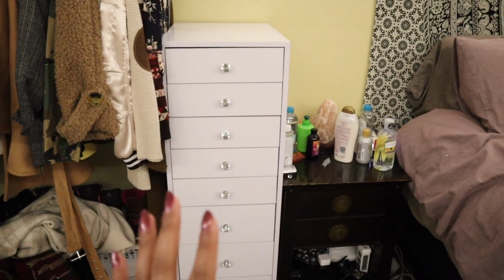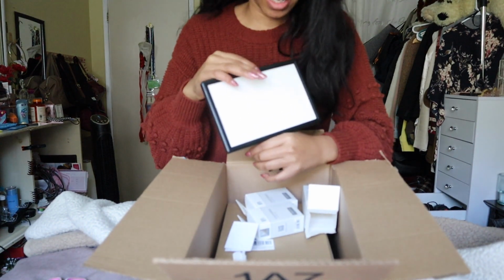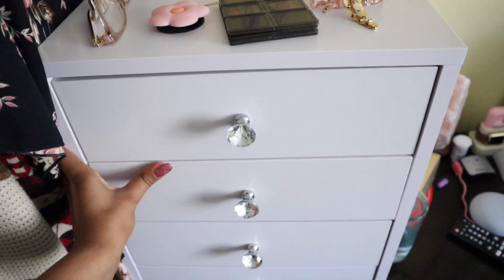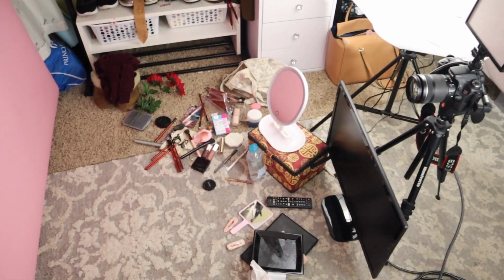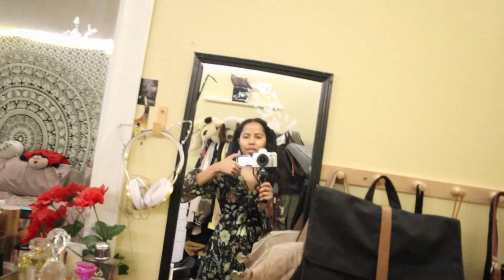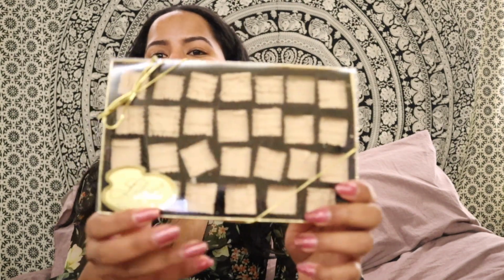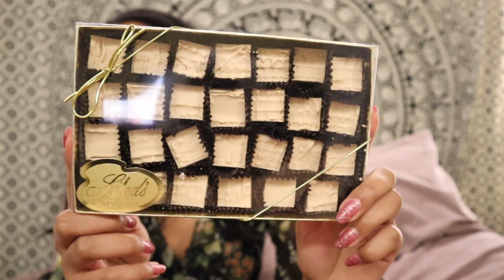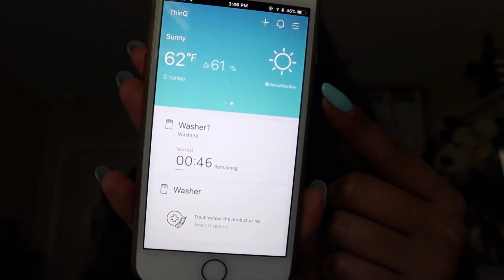Valentines Day & Keanu Reeves | February Vlog Part 1♡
°☆.。.:*・°☆Music°☆.。.:*・°☆

♡Name: Gazmine (Jazmine)
♡Age: 24
♡Camera: Canon 70d
♡Software: Final Cut Pro X